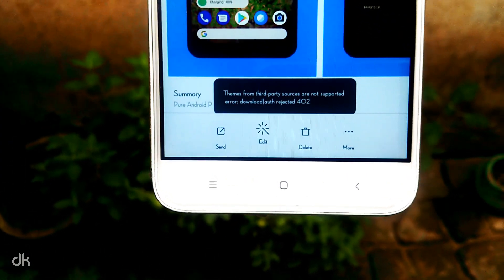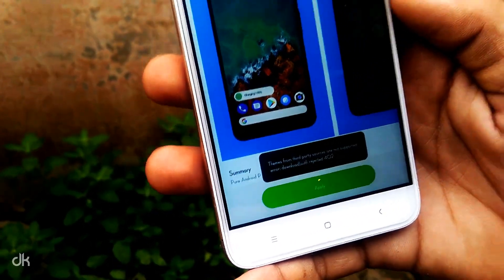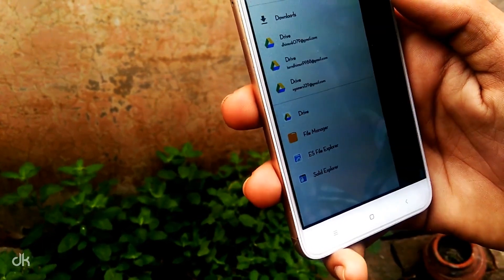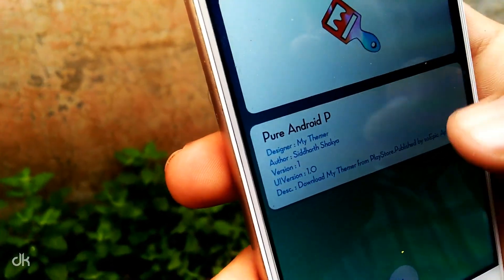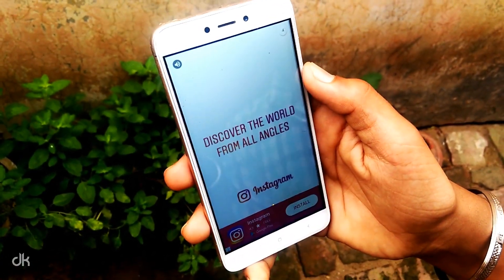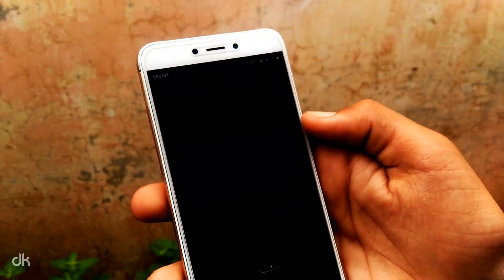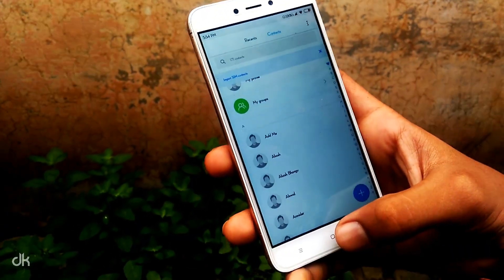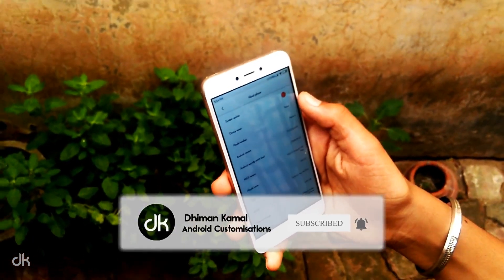How to Fix 3rd Themes error in MiUi 10 Devices Without ROOT | 3rd party themes on MiUi 10 🔥🔥